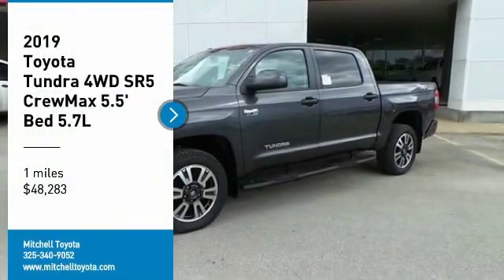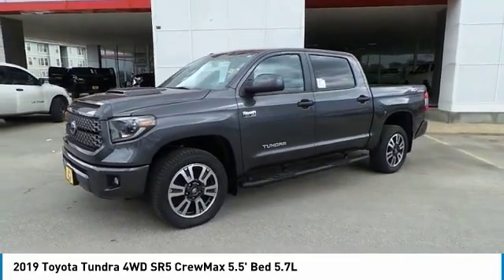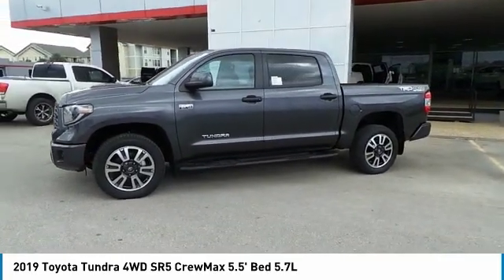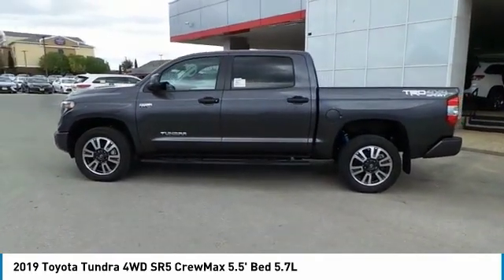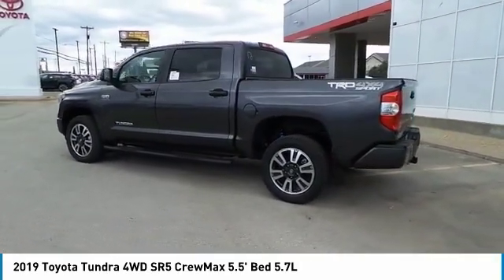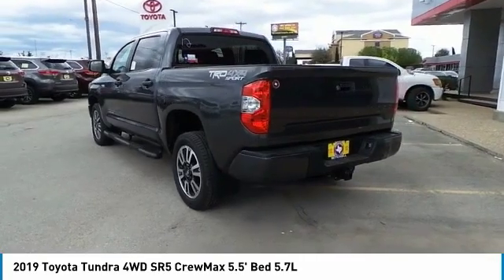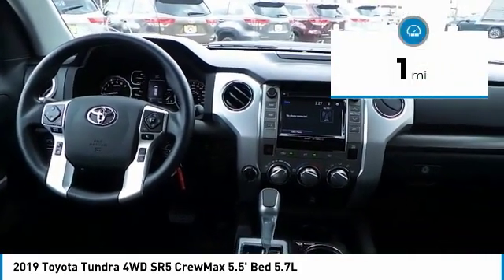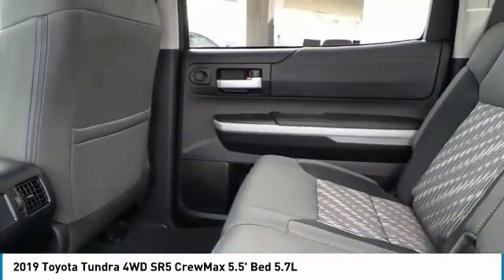2019 Toyota Tundra 4WD San Angelo Texas T19470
2019 Toyota Tundra 4WD SR5 CrewMax 5.5' Bed 5.7L

Mitchell Toyota
1500 Knickerbocker Road

SR5 trim. iPod/MP3 Input, 4x4, Tow Hitch, Satellite Radio, Back-Up Camera. Warranty 5 yrs/60k Miles - Drivetrain Warranty; AND MORE! KEY FEATURES INCLUDE Back-Up Camera, Satellite Radio, iPod/MP3 Input MP3 Player, 4x4, Privacy Glass, Keyless Entry, Child Safety Locks, Electronic Stability Control, Heated Mirrors. BUY FROM AN AWARD WINNING DEALER Mitchell Toyota has won many awards for outstanding sales, service, and customer satisfaction, including the elite Toyota Signature Dealership designation. At Mitchell Toyota, we truly Put the Deal Back in Dealership. Whether you need to Purchase, Finance, or Service a New or Pre-Owned Toyota or Certified Toyota, you have come to the right place. If you are in the San Angelo, TX area, also serving Midland, Abilene, and Odessa, our website is a great place to find answers to all your questions. Please confirm the accuracy of the included equipment by calling us prior to purchase.